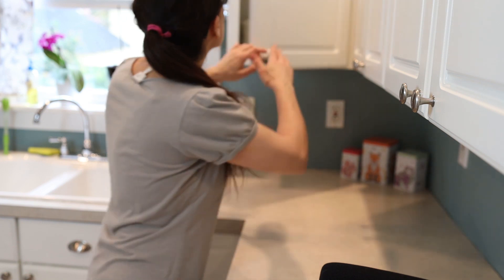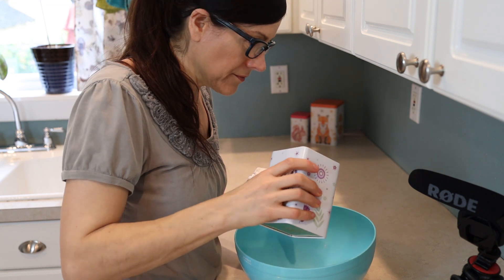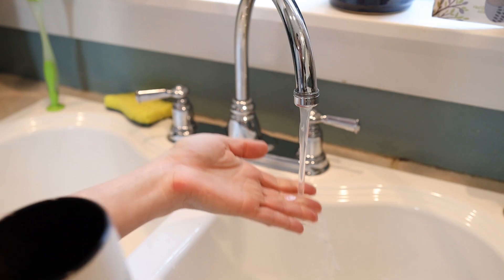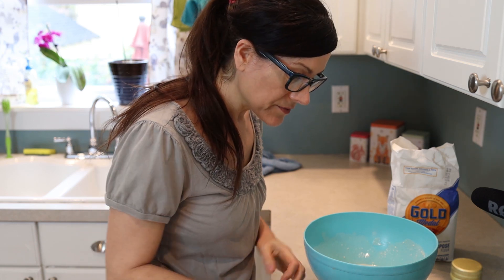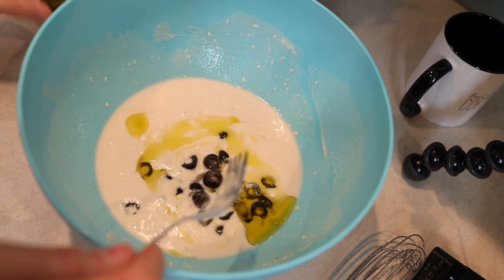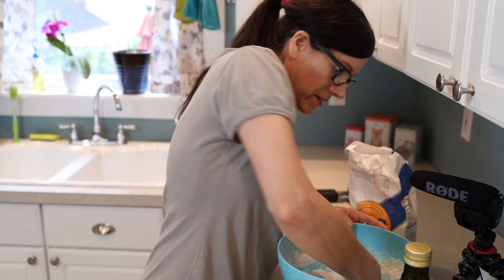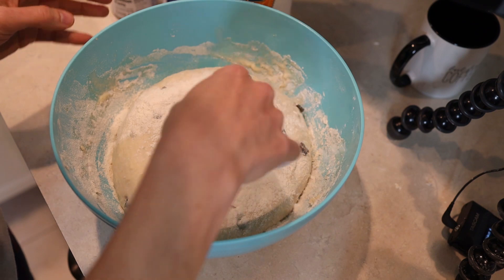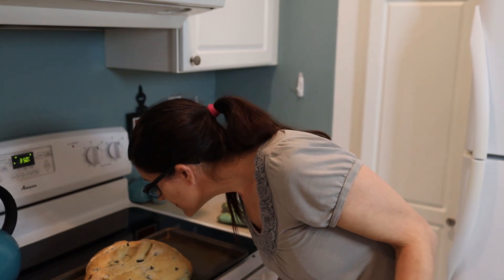ASMR Bread making! Soft speaking, kneading, scraping, pouring, etc.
Hello! Its Veronica. It was pouring rain outside and the house was empty, so I thought it would be a perfect day to share some bread making with you! Please join me as I softly explain how I do it.

xox
V.

ASMR stands for autonomous sensory meridian response. It describes a feeling of tingling and relaxation that can help reduce anxiety or insomnia. This isn't in place of anything medical - just for entertainment (and relaxation) purposes.

Works best with headphones!